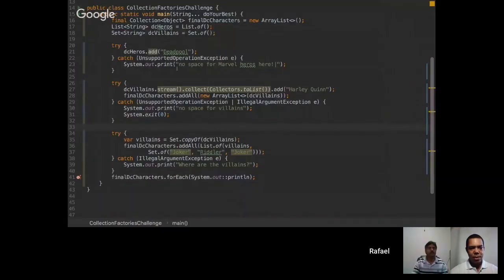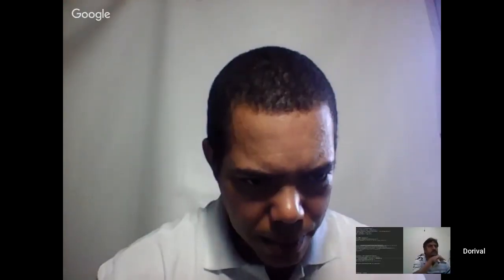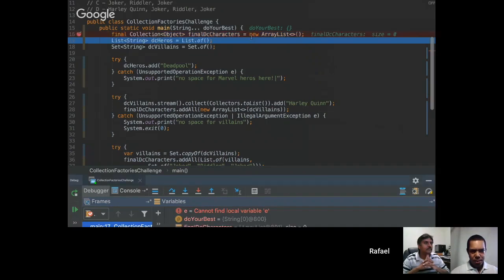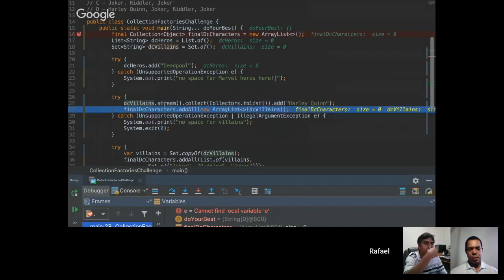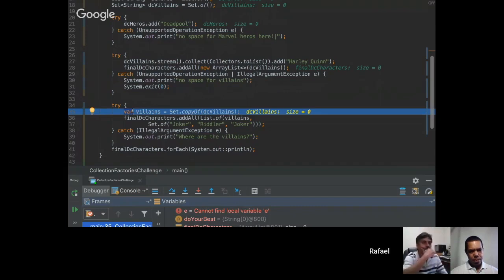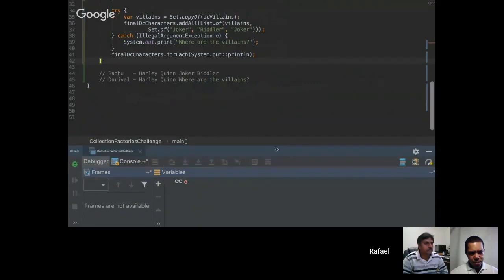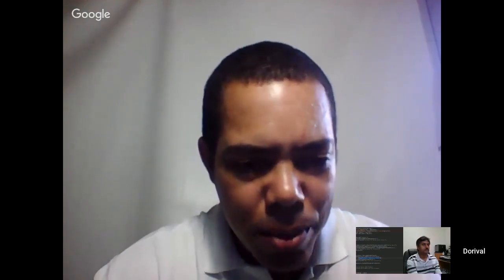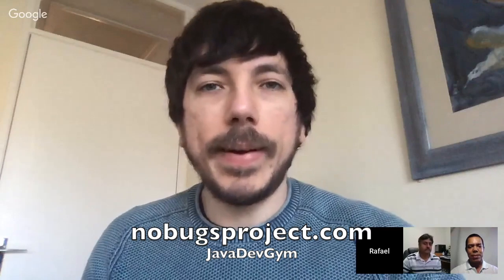JC #5 - Java 9 Collection Factory methods Set.copyOf Collectors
Learn the Collection Factory concepts from Java 9.

Learn concepts from the most recent Java versions by taking the challenges and having fun at the same time.

Also, improve your range of Java skills so you can produce better code.

Special thanks to Dorival and Padhu for participating in this challenge.